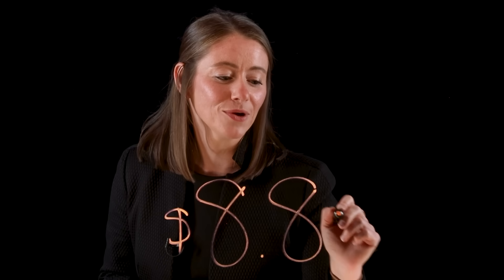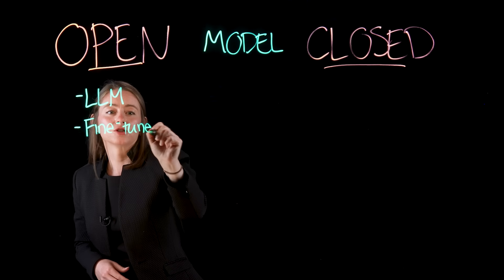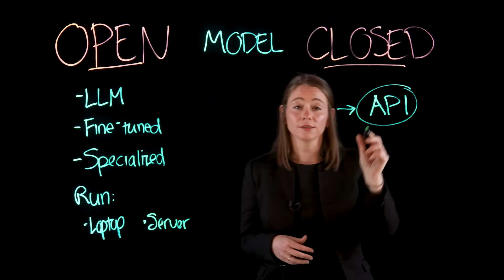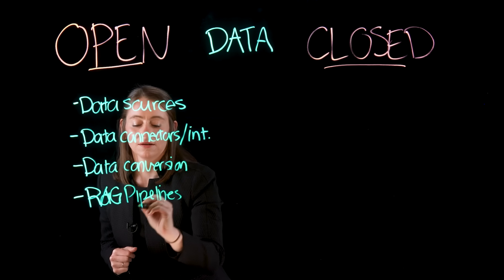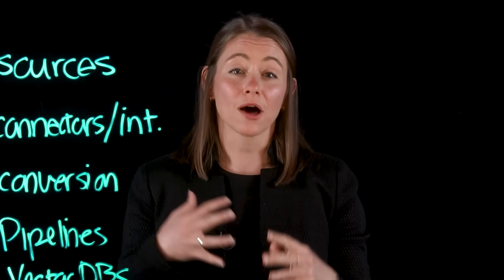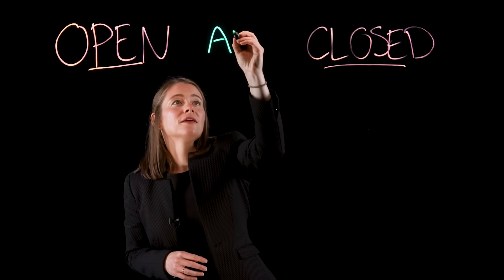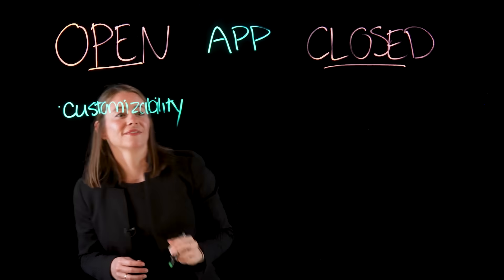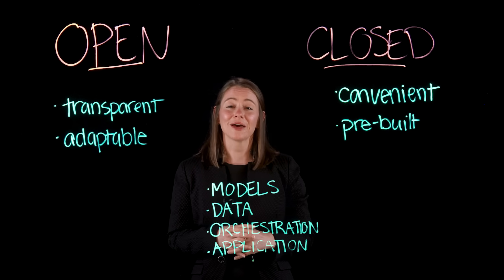Open Source vs Closed AI: LLMs, Agents & the AI Stack Explained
Open Source AI and Closed AI each offer unique advantages 🔍. Lauren McHugh Olende explores how models, data, orchestration, and applications form the AI stack. Discover how LLMs and AI agents are driving innovation across open and commercial systems.

AI news moves fast. Sign up for a monthly newsletter for AI updates from IBM